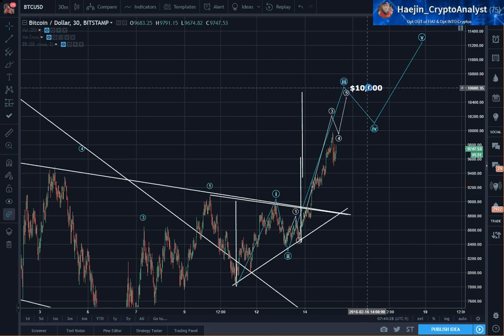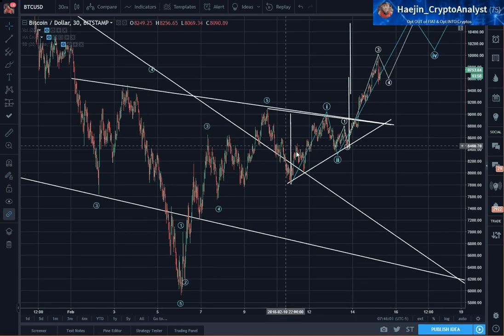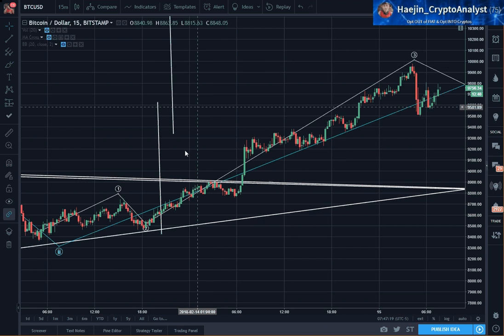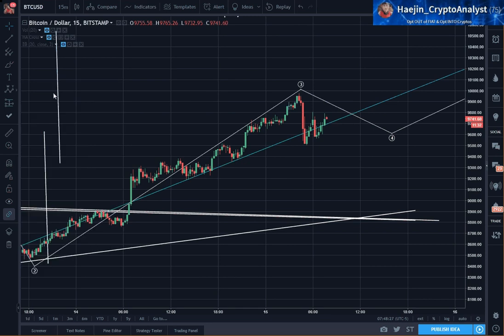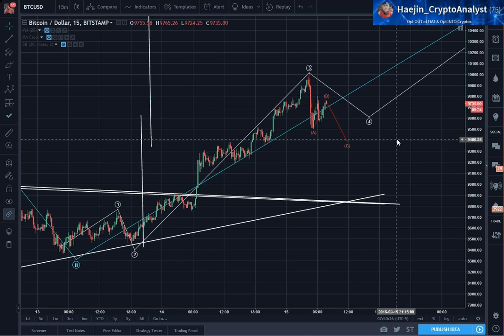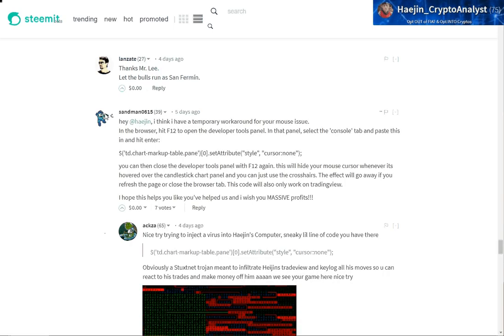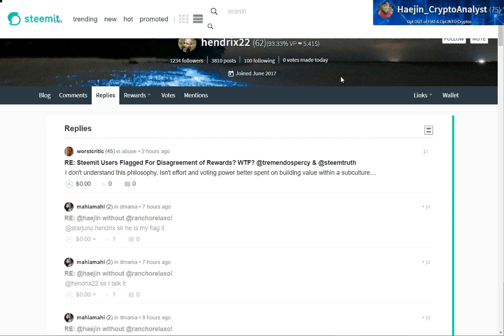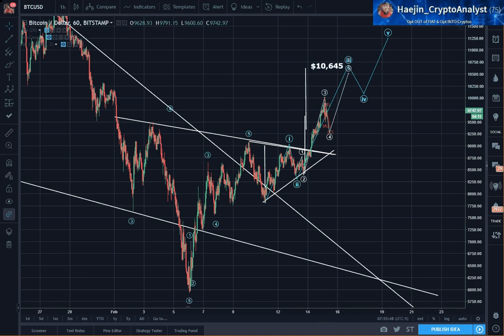Bitcoin (BTC) Morning Update: Minor Wave 4 Correction in Progress